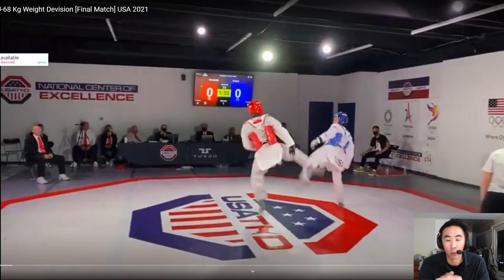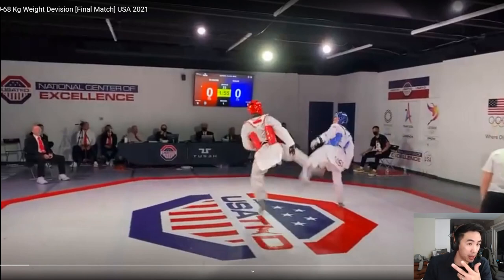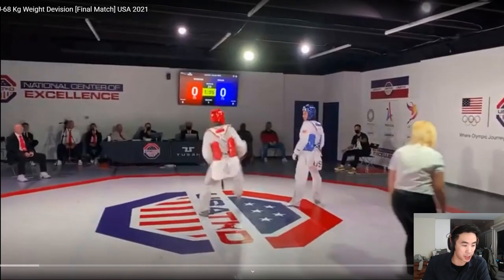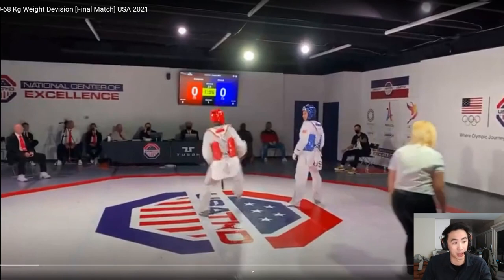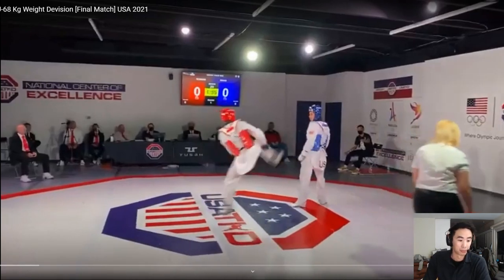USA taekwondo team trials Fight Analysis! -68KG 2021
USA taekwondo team trials Fight Analysis! -68KG

I love Competition, Ice Cream and Thai Food!